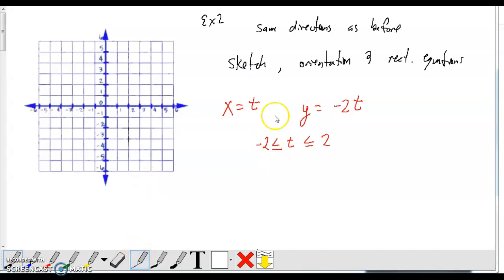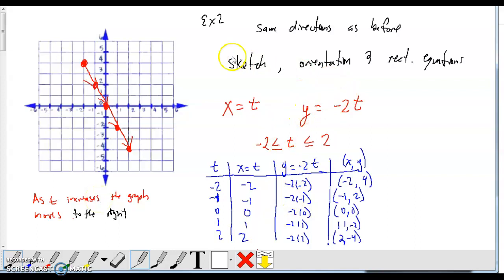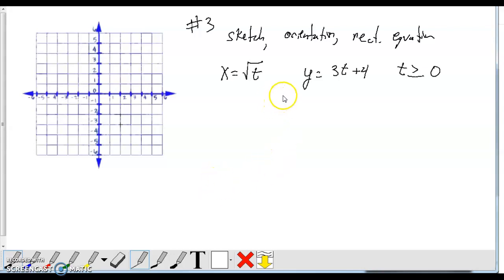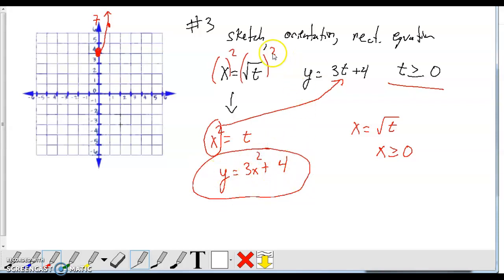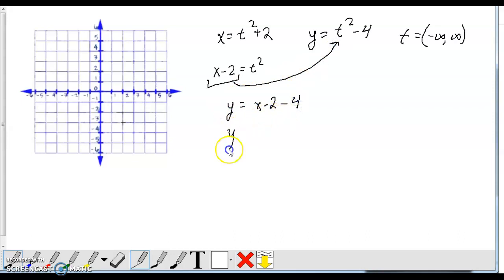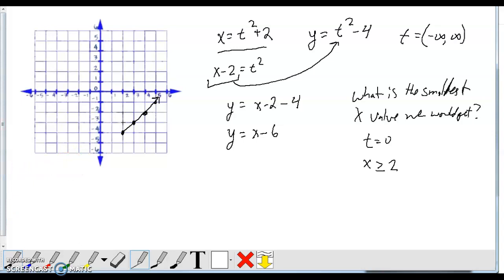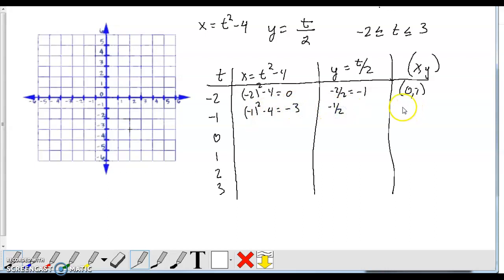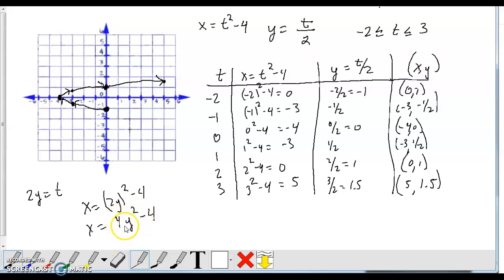Parametric Equations Part 2